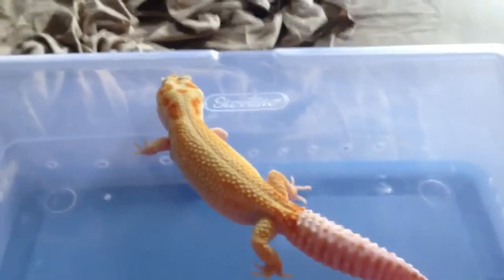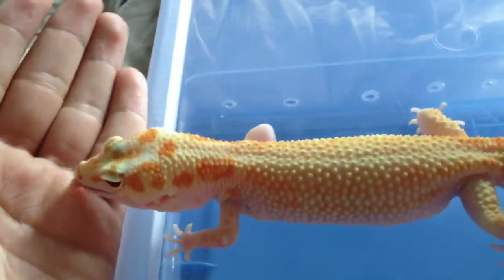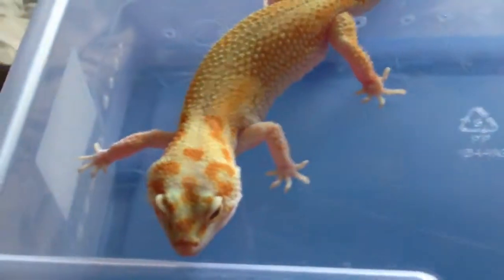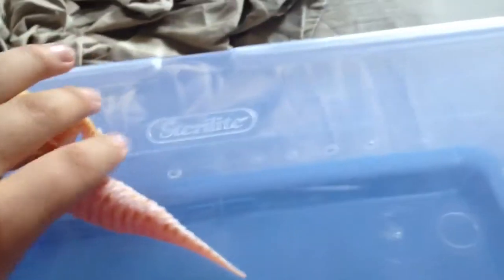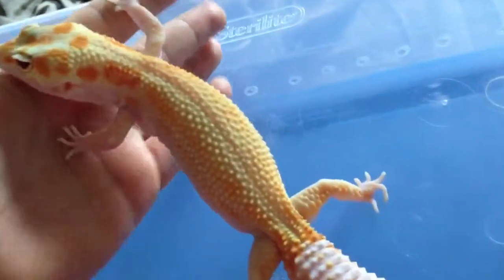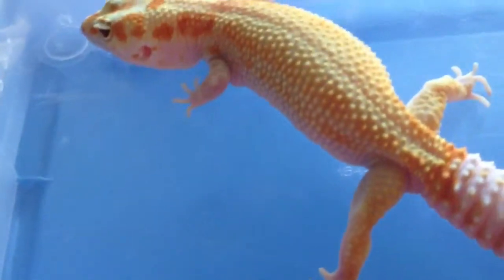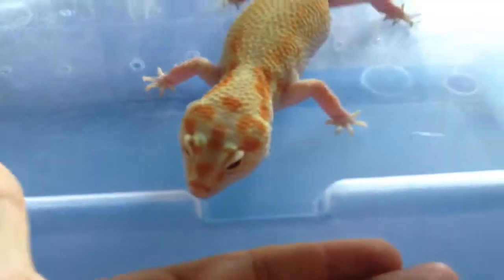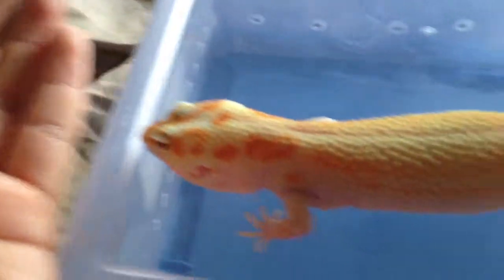How to tell ovulation in Leopard Geckos